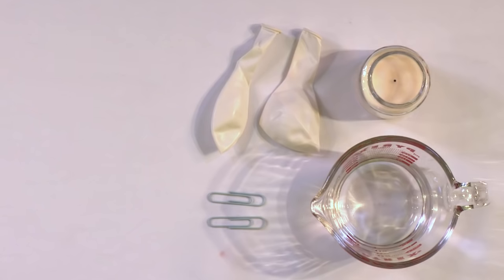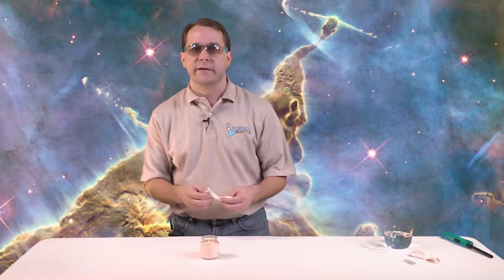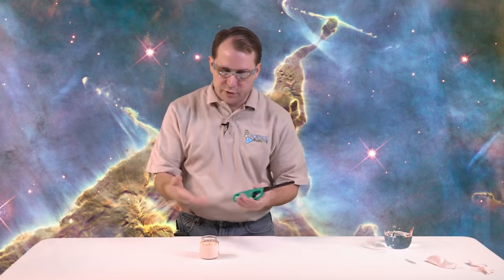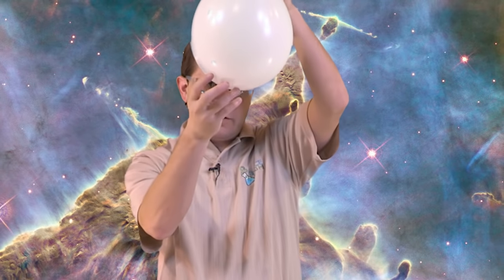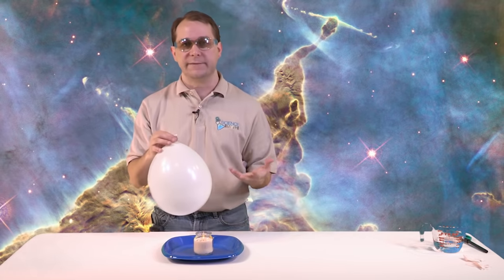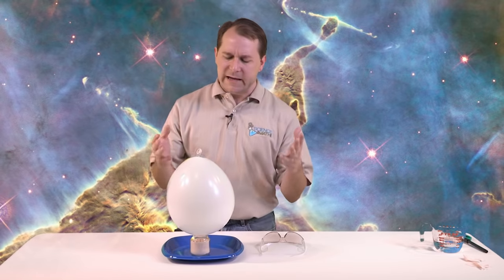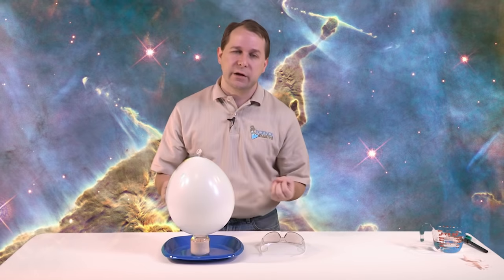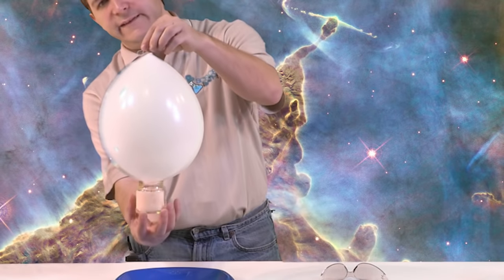Balloon in a Candle Flame - Science Experiment! Cool Physics Heat Experiments - High School & Kids.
In this cool science experiment, we show how you can put a balloon directly into a candle flame and the balloon will not burst.  We use the power of heat conduction to make this possible and learn about heat transfer and energy during the experiment.  Balloon experiments are easy and fun to do!

This amazing physics experiment is simple to do!  Its a neat physics experiment that uses a water balloon and a simple candle flame to demonstrate the physics of heat transfer.  You will learn about physical science by performing this step-by-step experiment!.